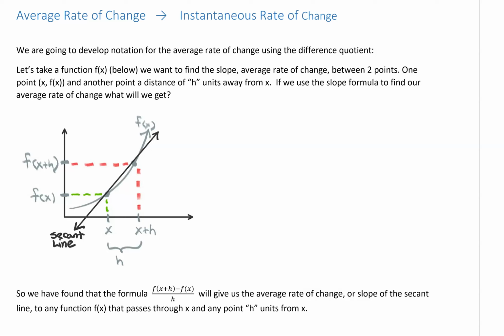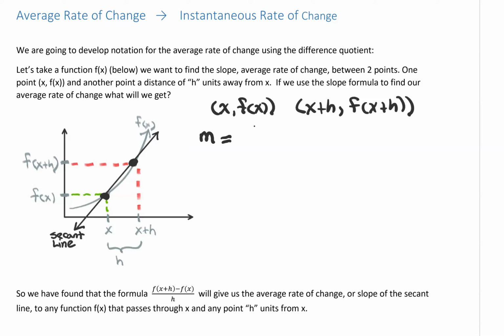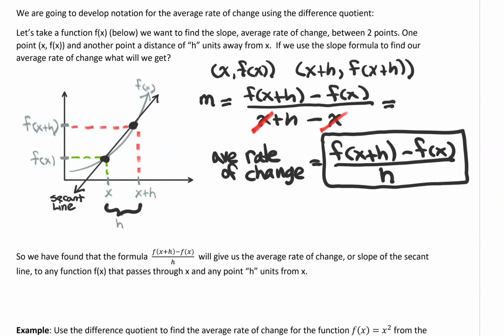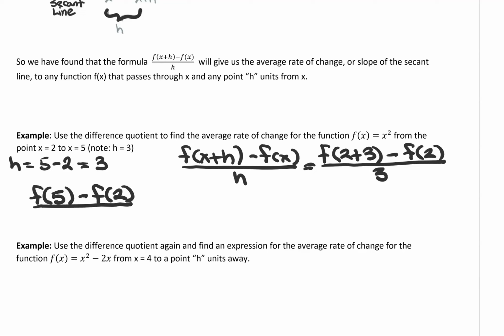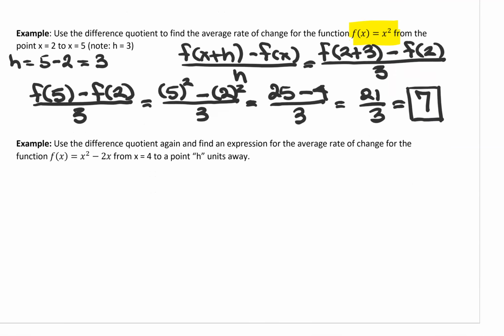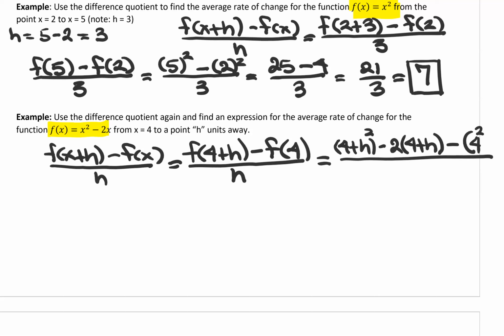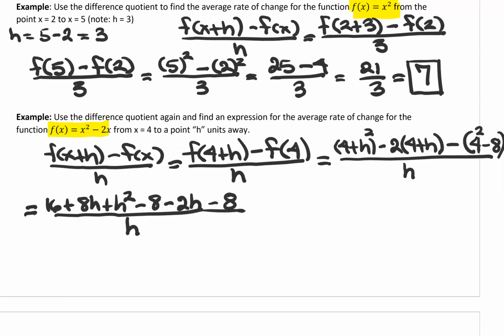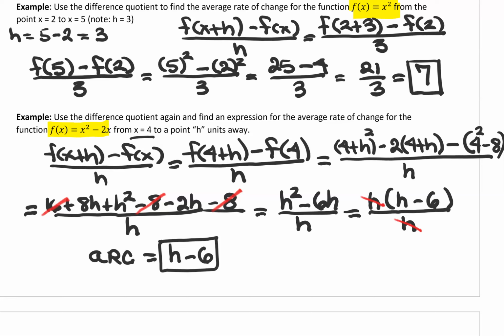Average rate of change using difference quotient (part 1)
Find the average rate of change using the difference quotient